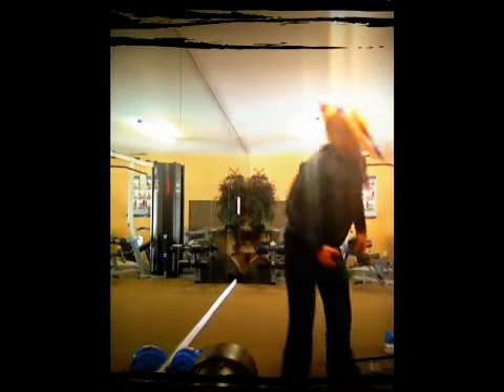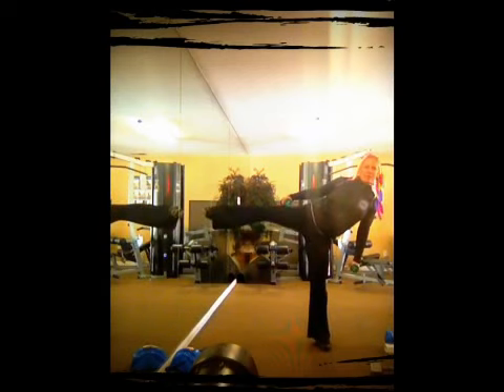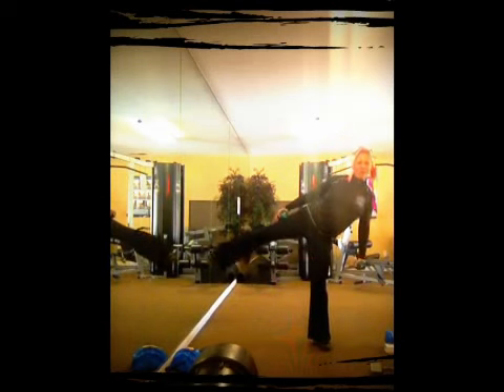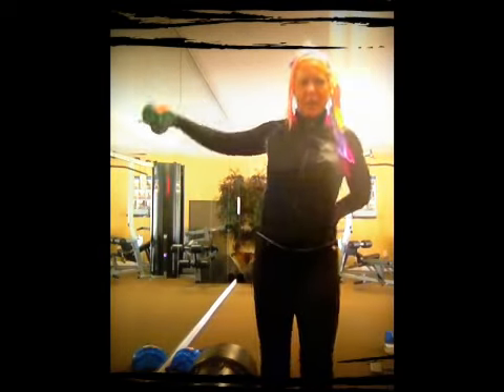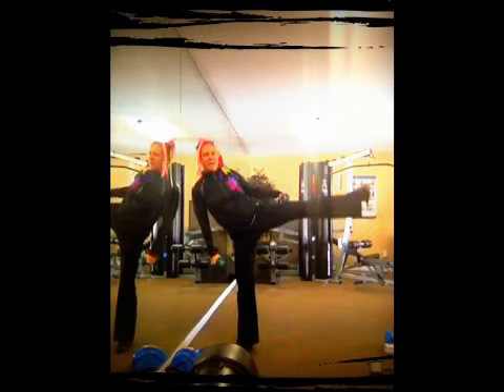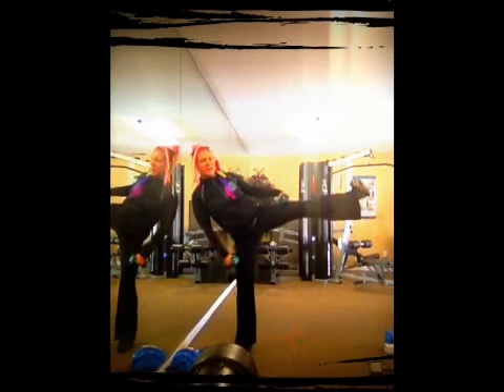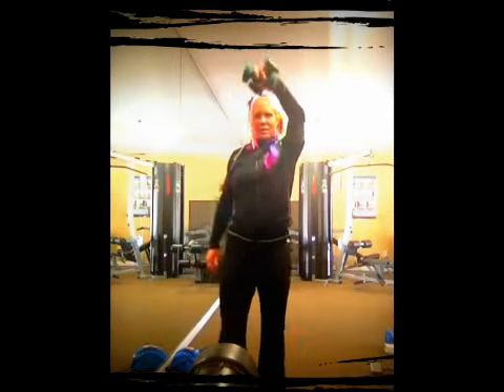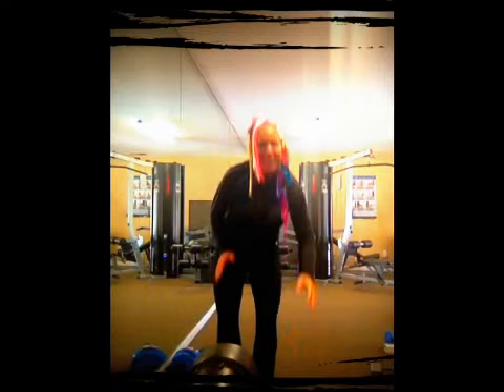Kitafit.com Week 7 MiniWorkout2 Fat Burning & Toning Workout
Week 7 MiniWorkout2 Start out with light weights and start with side leg kicks out and in and do not return your foot to the floor then superset both weights to one hand and move to medial delt raise then do front arm raise then change to the other leg. (You are training all your stabilizer's in your hip and shoulder's also you are functionally toning and training your core, legs and arms.)  Enjoy go through as many times as you like just take a moment to go through this or any other of my workout's you can train every day these small workouts will get you gently back on the road to wellness. Love and lIght xoxo Kita

Join Kita, CEO of Kitafit.com as she blazes you through an inspiring fat blasting total body sculpting workout you can to in just minutes:):):) Kita is inspired by her Facebook, tweeter & Friends & Family:):):) Join her as she updates every day her blog & her face book to bring inspiring, fun, passion filled workouts. Kita wants to inspire & help you become the best YOU ever:):):). Please join us at kitafit you tube channel where every week you will get new workouts:) sent right to you:) your very own personal trainer for FREE:) Kita wants to give back & help ALL women:) Blessings from the team

Kajukenbofighter22@hotmail
Kajukenbo International San diego